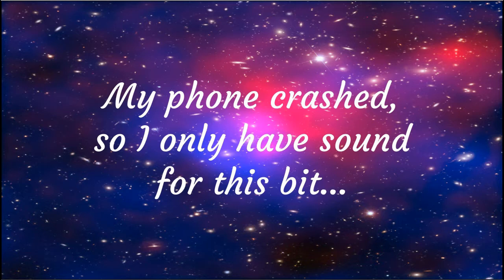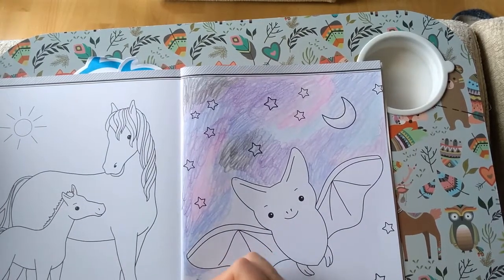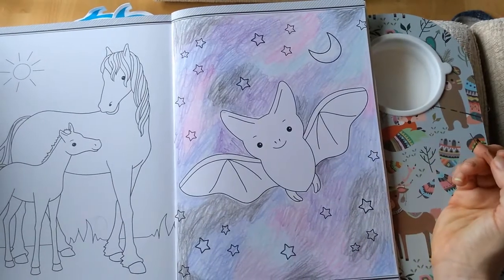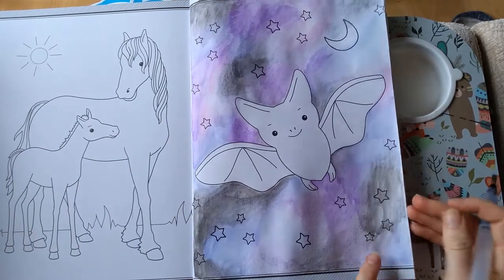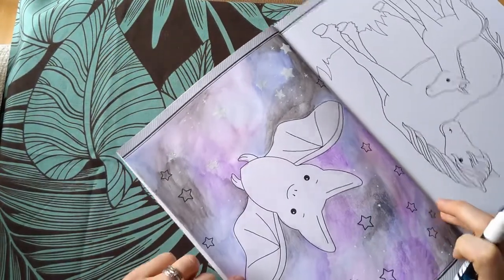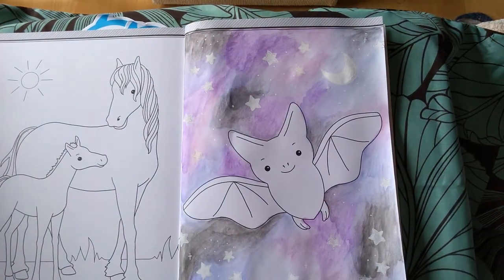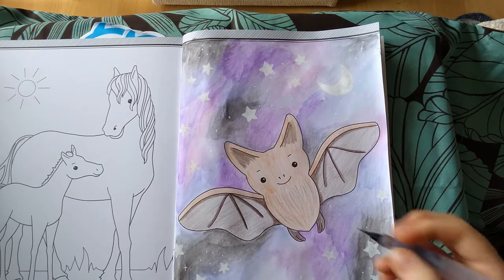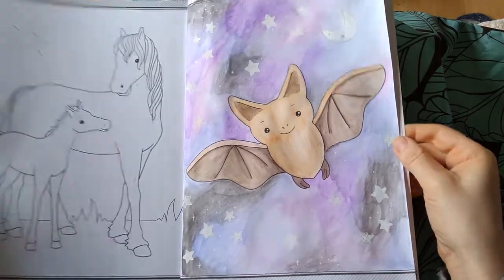Background ideas #1 Galaxy - Colour & Chat - International Bat Weekend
In this video I'll show you how I do a galaxy background in a colouring book.  This is the first of my background ideas series.

I chose a bat picture to celebrate International Bat Weekend, which takes place on 29th August 2020.  I'm using watercolour pencils, Posca and Pentel Dual Metallics.